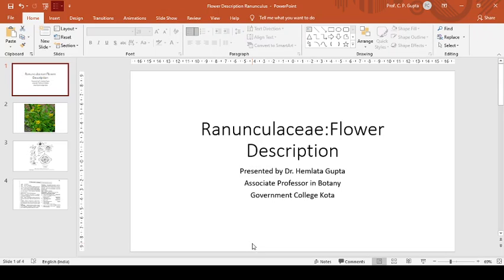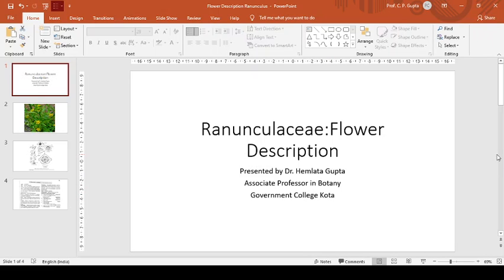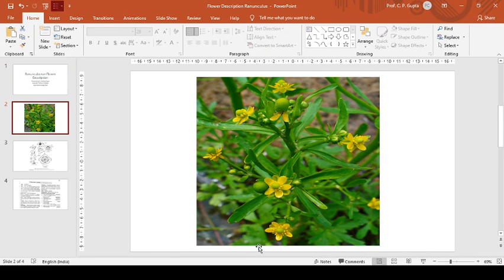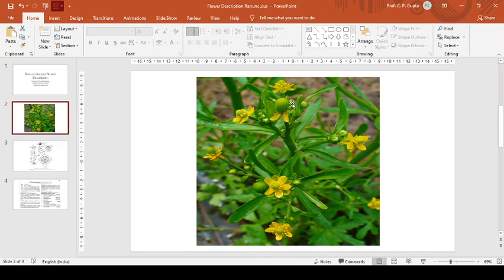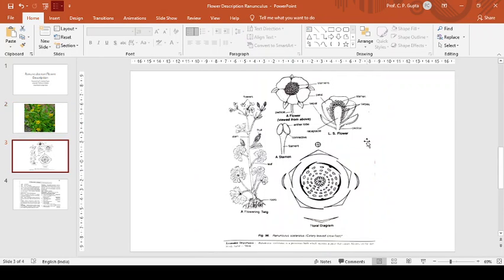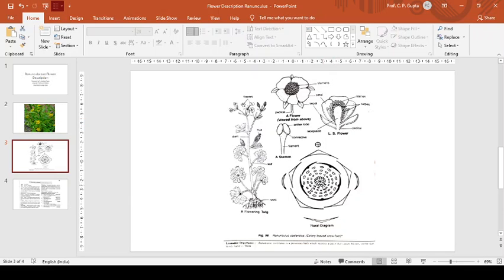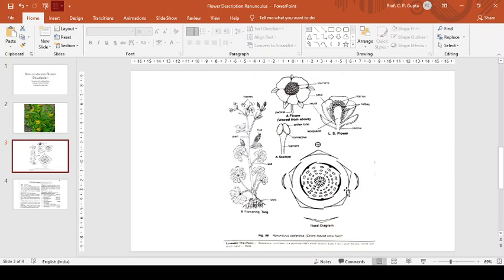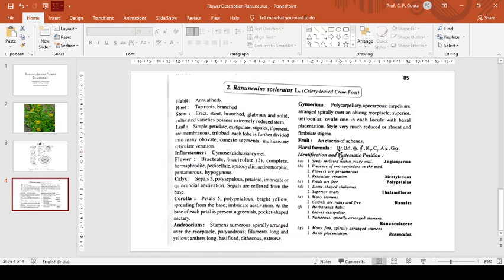Ranunculaceae: Flower Description by Dr. Hemlata Gupta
Practical for m. Sc. Sem III Botany Students